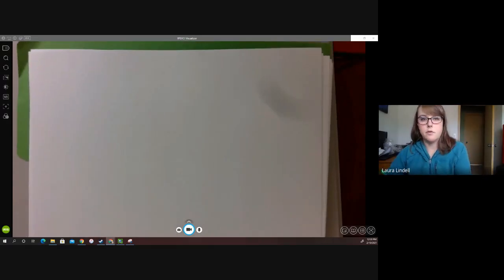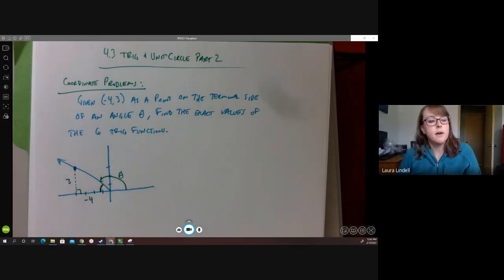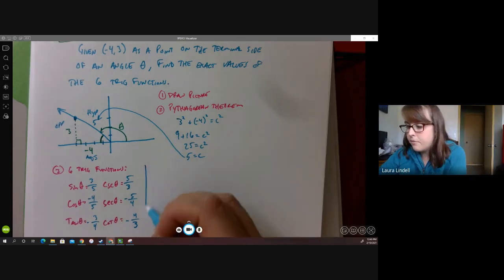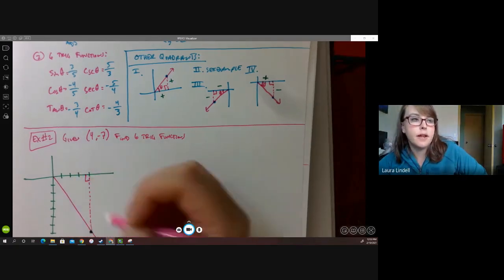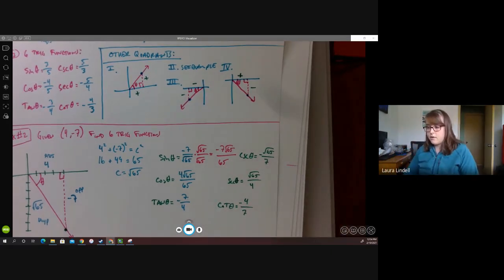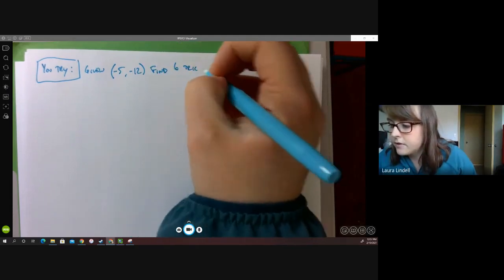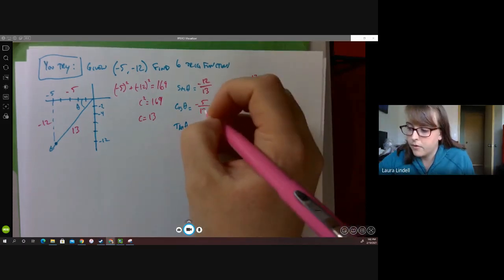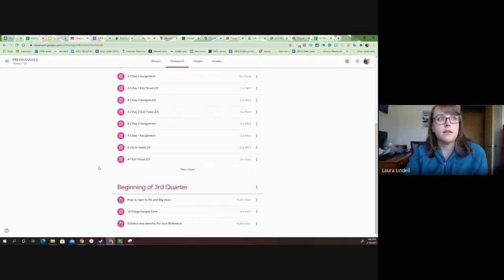4.3 Trig and the Unit Circle Part 2